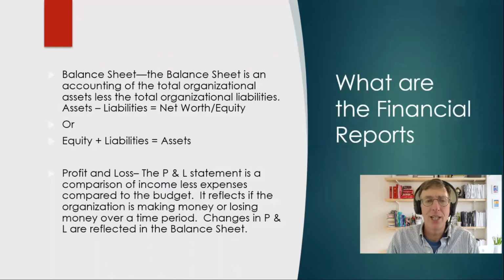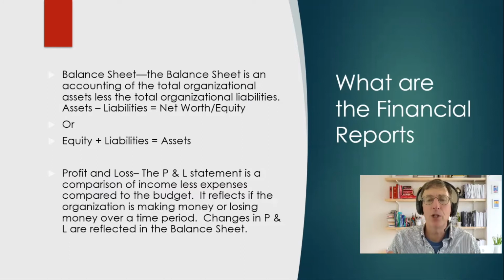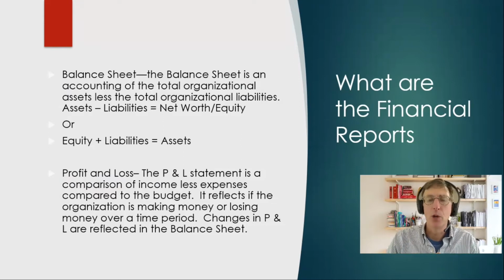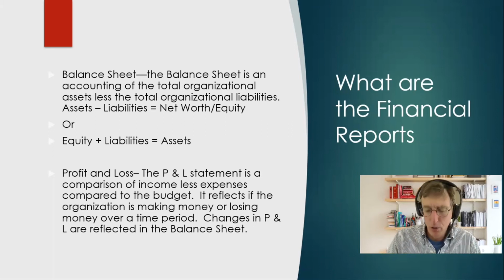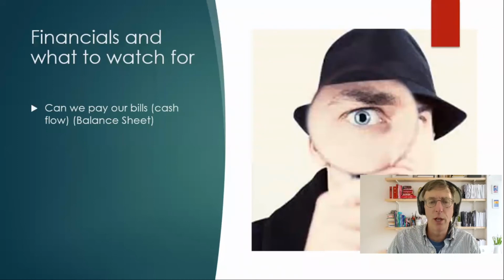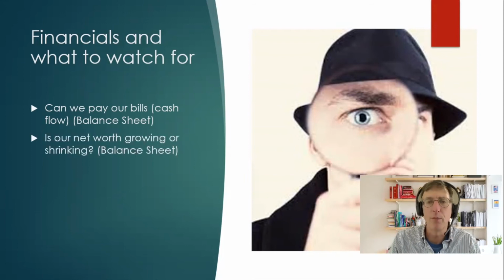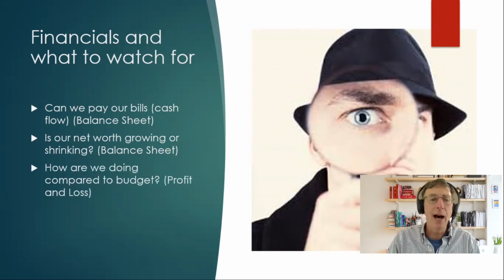Board Development Basics: Understanding Finances Part I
This vlog gives an overview of what board members should be paying attention to when financial statements are being reported.